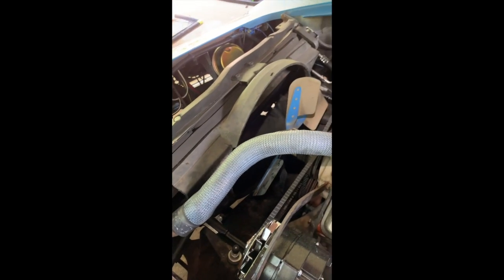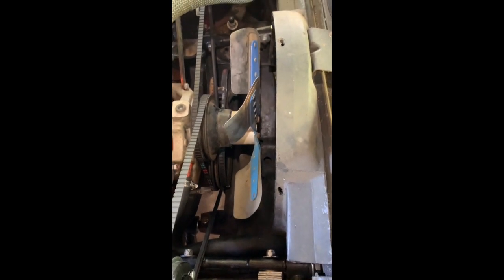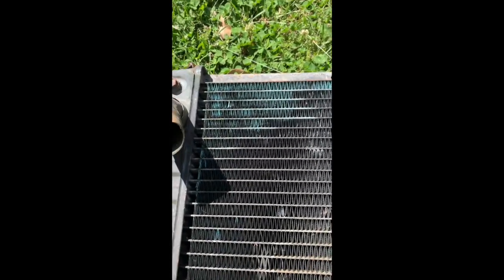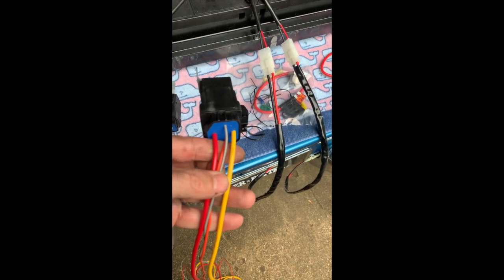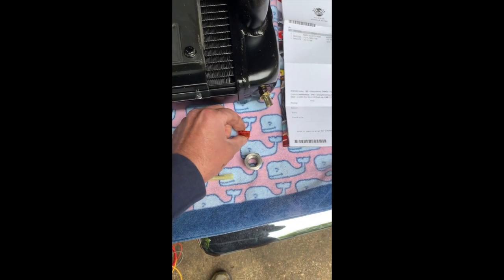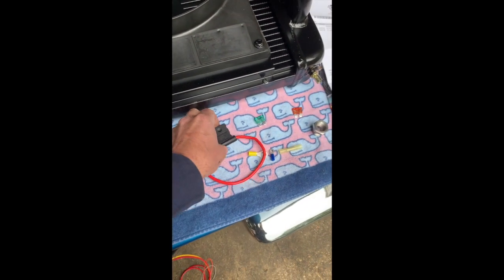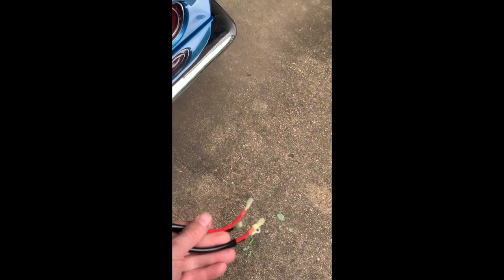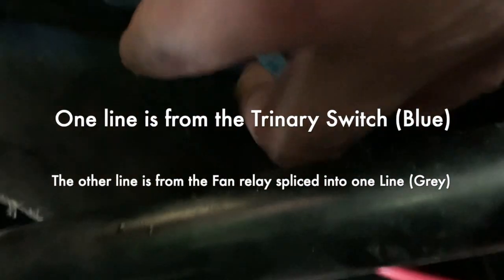Dewitt's Radiator with electric fans DIY Installation into a 1973 C3 Corvette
DeWitt Radiator's Direct Fit Corvette aluminum radiators are designed to install into the stock mounting and use the factory connections without any modifications or adapters